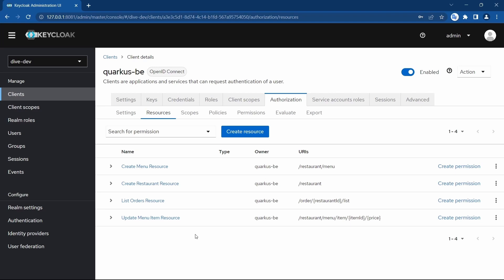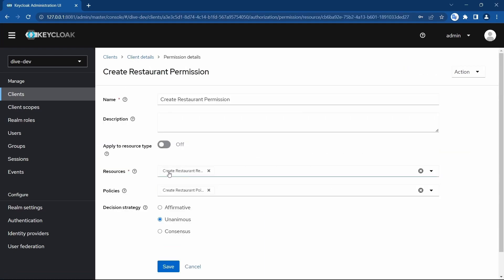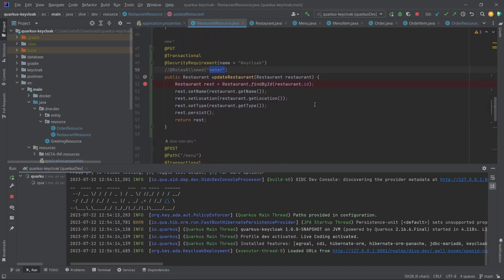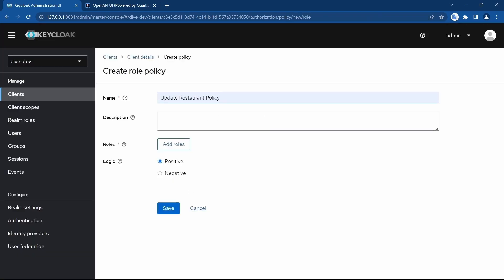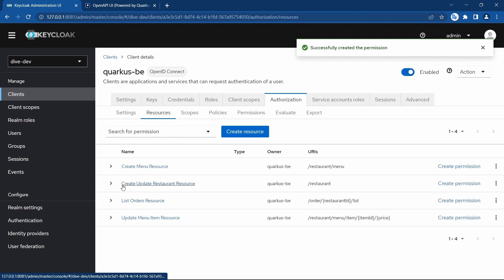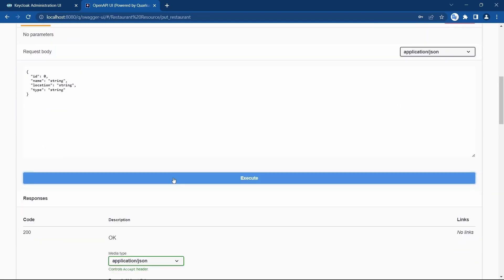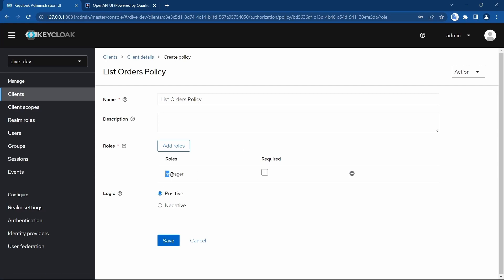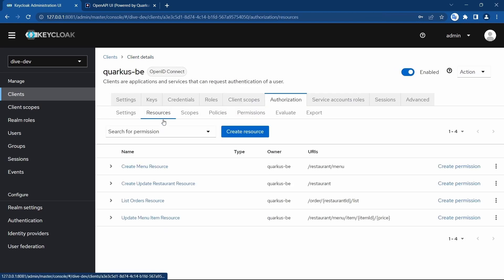Part 8.6 - Configuration of keycloak to use Policy for authorization